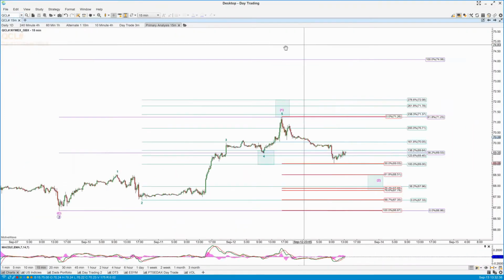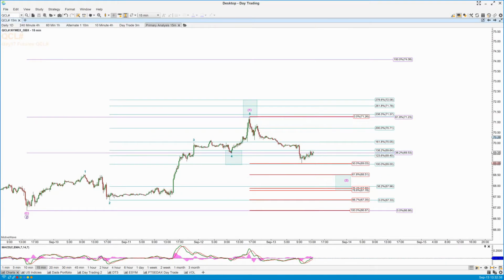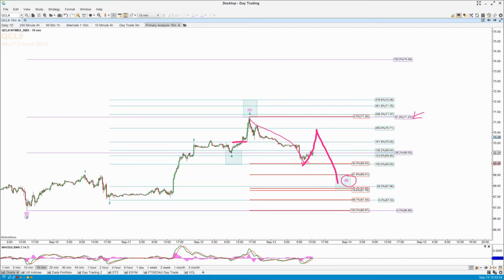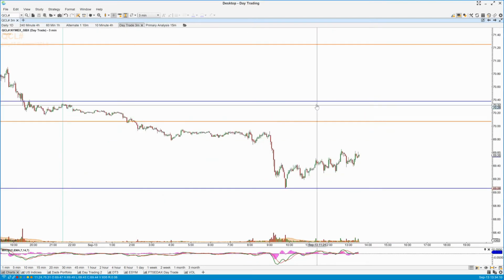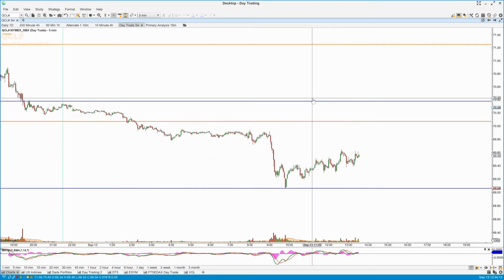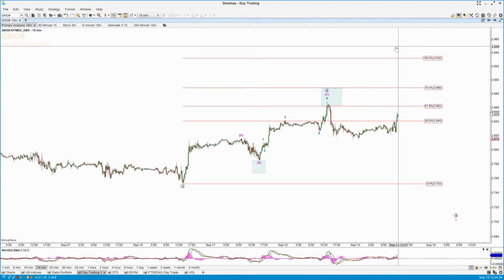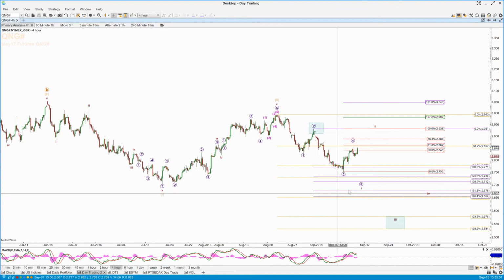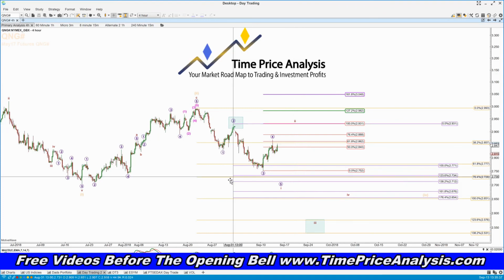Crude & Nat Gas (CL & NG) Setup, Elliott Wave, Fib - Pre Open Review Part 3 - 13th Sept 2018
Pre US Open Market Review Part 3: Crude Oil & Natural Gas (CL & NG) Setups and analysis for 13th Sept 2018. Elliott Wave counts, Fibonacci, and Hurst cycle reviews.